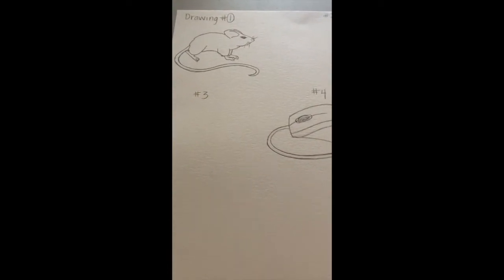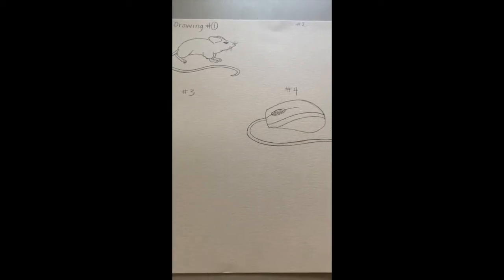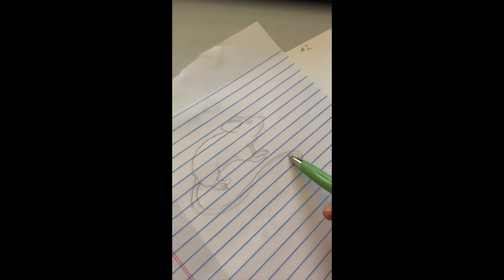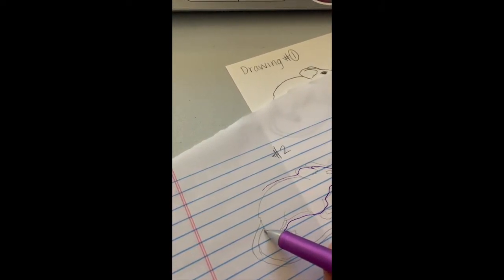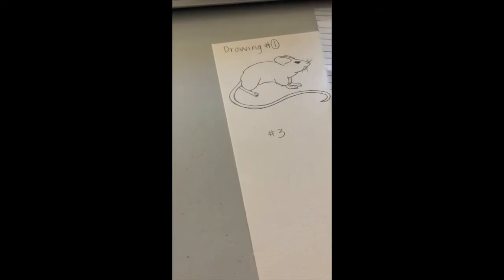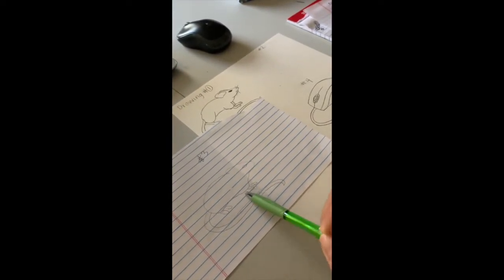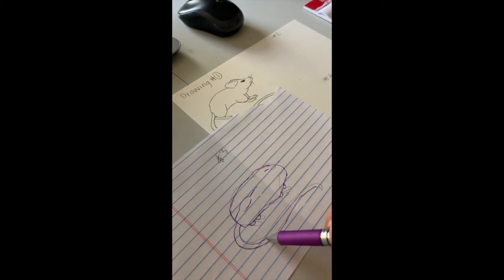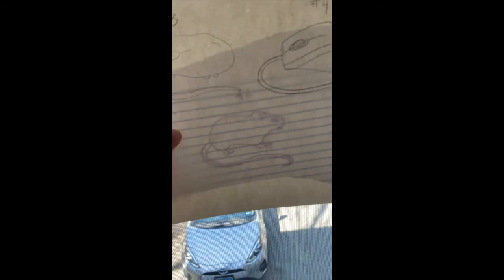Metamorphosis Rough Draft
Rough Draft Process for Metamorphosis Project